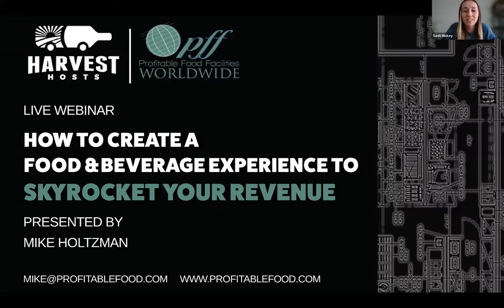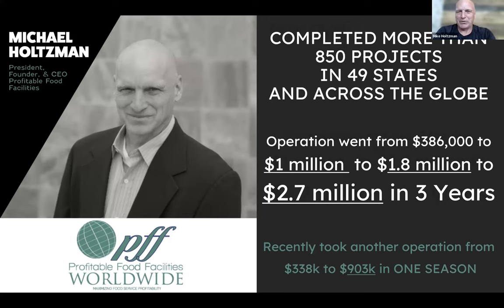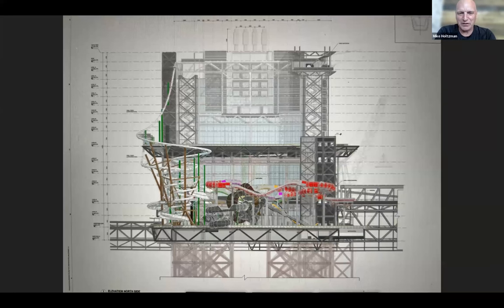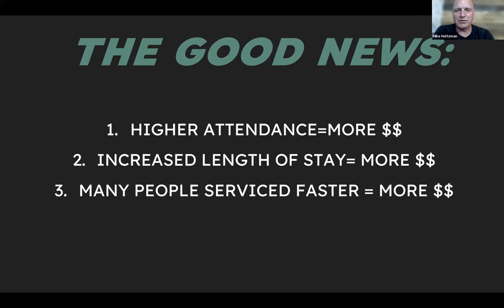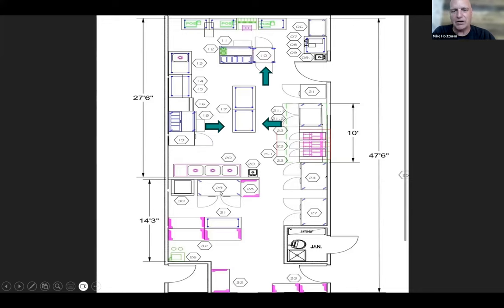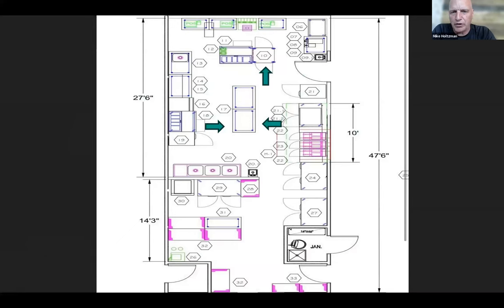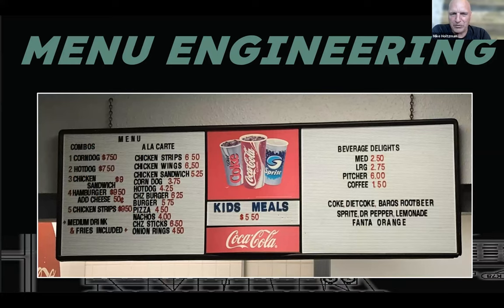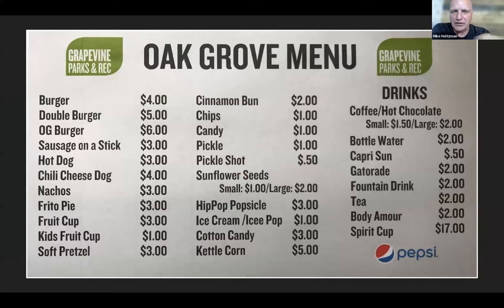How to Create an Food and Beverage Experience and Skyrocket Your Revenue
A well-crafted food and beverage program can greatly improve the overall guest experience. However, the challenge lies in achieving this without incurring excessive costs and ensuring profitability.

In this dynamic webinar, you'll learn the crucial steps for creating a successful F&B experience and how to set yourself up for success. The session will cover topics such as menu planning, marketing strategies, food trends, and potential obstacles to anticipate along the way.

Whether you already have an F&B operation or you're starting from scratch, this profitable power hour is not to be missed!

media&utm_medium=organic&utm_campaign=host

Meet our Speaker
Mike Holtzman is the President and CEO of Profitable Food Facilities Worldwide (PFFW), a company specializing in captive market food and beverage operations including Sports Facilities, Agritainment Farms, Theme Parks, Waterparks, Ski Resorts, Casinos, and Private Country Clubs.

He has worked with more than 900 facilities in North America, Europe, Jamaica, Asia, and the Middle East.

Mike is a global educator, having spoken at more than 400 conferences in North America, Asia, Australia, and the Middle East. Mike sits on the IAAPA food and beverage committee and was rated the #1 speaker at IAAPA in 2016, 2017, and 2019.